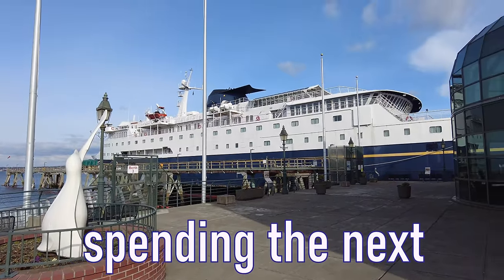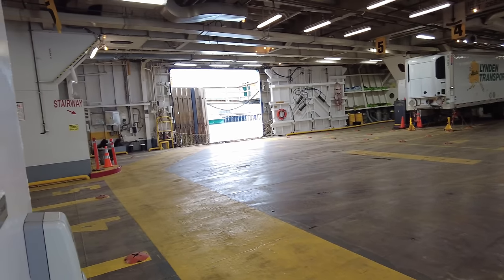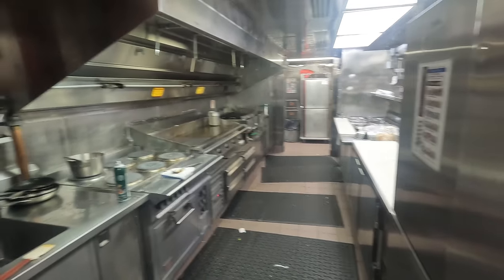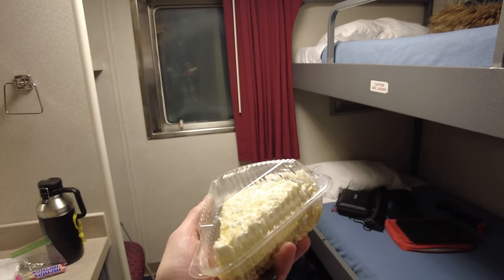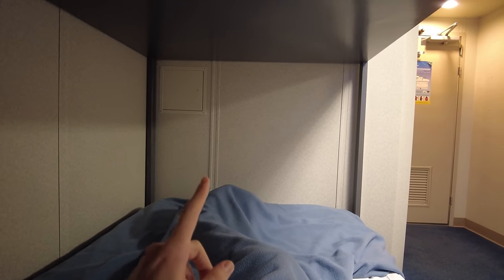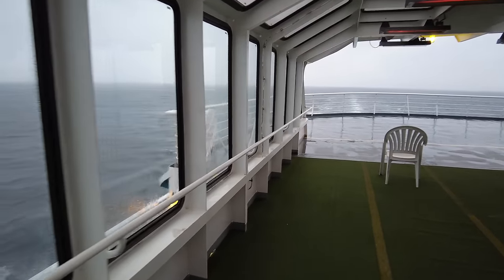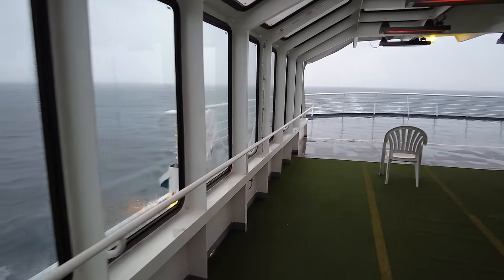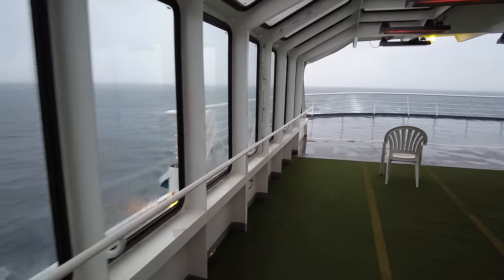36 Hour Ferry Ride To Alaska - Alaska Marine Highway Full Tour ( Bellingham, WA → Ketchikan, AK )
Join in on today's adventure as we hop aboard the Alaska Marine Highway and ride 36 hours from Bellingham Washington to Ketchikan Alaska. Lets get comfy, explore the ferry, and enjoy the views

Let me know if you like these types of videos~

Unique Code: QUIETNERD10YP

Stats for nerds :D ( like myself )

I edit my video on the software  " Vegas Edit 20 ( Steam Edition ) "
Over 150gb of footage
30 + Hours to edit

Cheers!